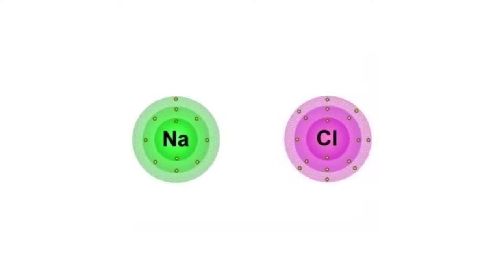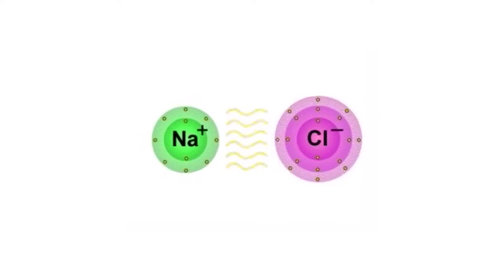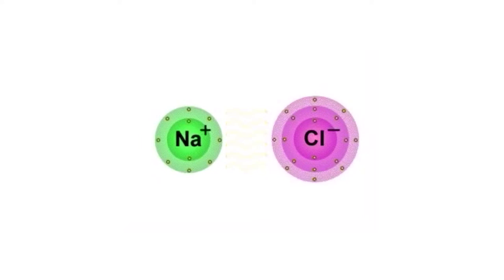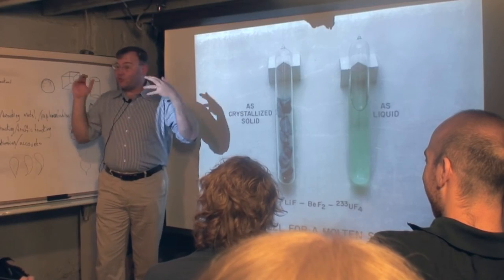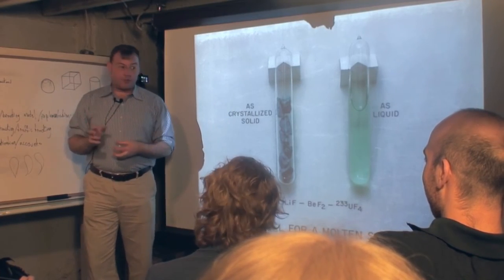0h34m05s02f Facebook Friends! Nuclear Reactor is Tough Place for Nomal Matter. OK for Salt. TR2016a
A nuclear reactor is a rough place for normal matter.

Kirk Sorensen:
The nice thing about a salt is that it is formed from a positive ion and a negative ion. Like sodium is positively charged, and Chlorine is negatively charged. And they go, we're not really going to bond we're just going to associate one with another.

That's what's called an ionic bond. Yeah, you're kinda friends. You know, you're-

Facebook friends!

There you go, facebook friends.

Alright, well it turns out this is a really good thing for a reactor because a reactor is going to take those guys and just smack them all over the place with gammas and neutrons and everything.

The good news is they don't really care who they particularly are next to.  As long as there are an equal number of positive ions and negative ions, the big picture is happy.